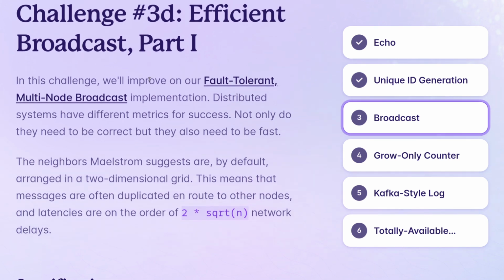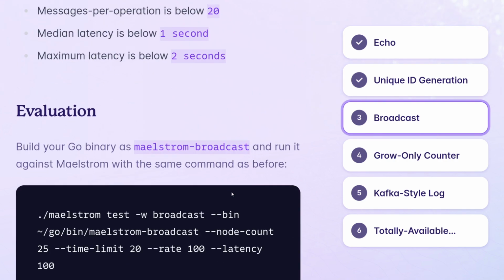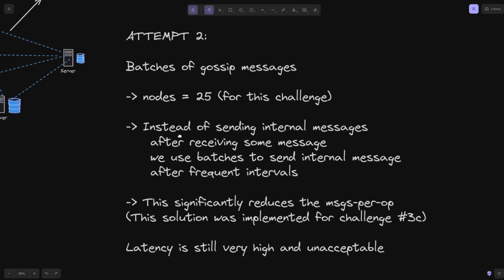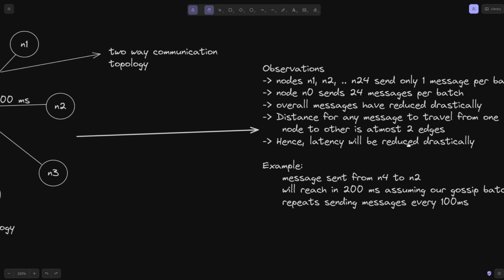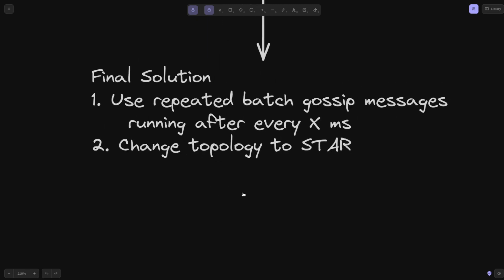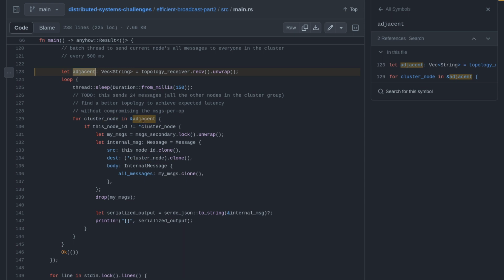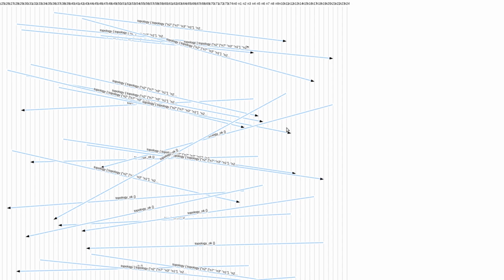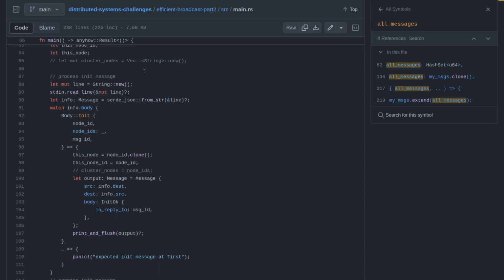Efficient Broadcast Part 1 & 2 | Distributed Systems Challenges in Rust | Gossip Glomers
Timestamps:
00:00 Introduction
03:20 Diagrams and Explanations
05:25 Naive Approach
06:40 Batched Gossip Messages
08:30 Topology Alternatives
12:30 Implementation(Rust)
17:30 Maelstrom Results
17:50 Maelstrom Messages
20:00 Optimization Ideas?